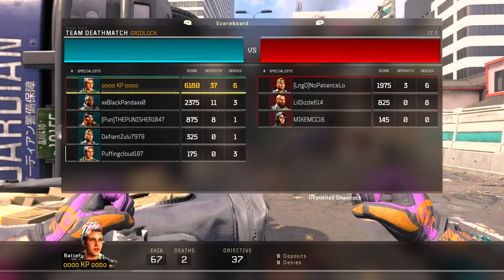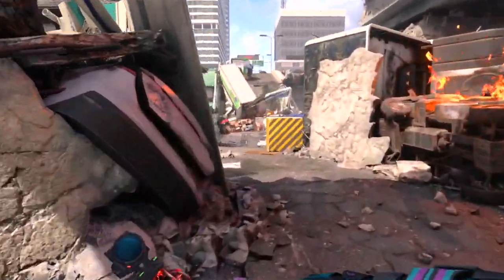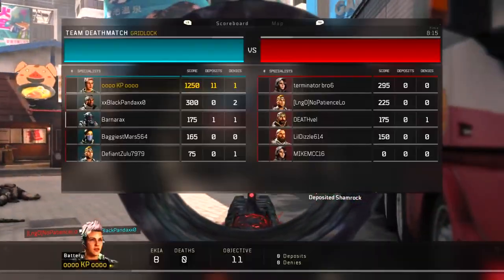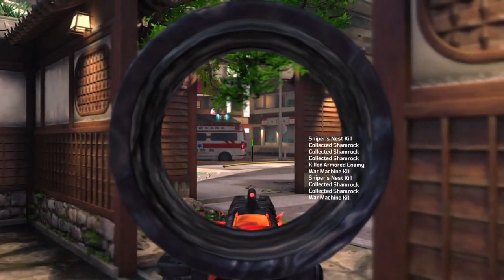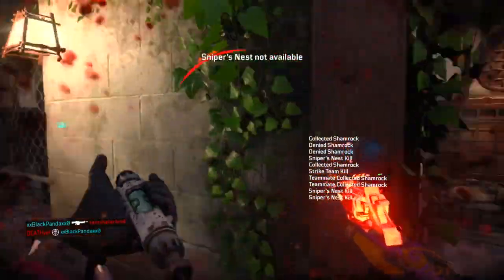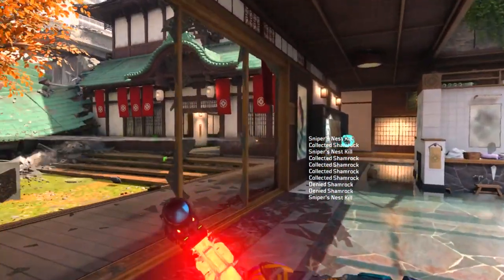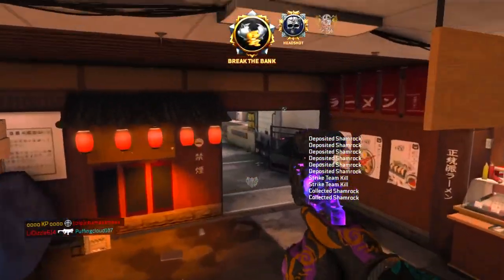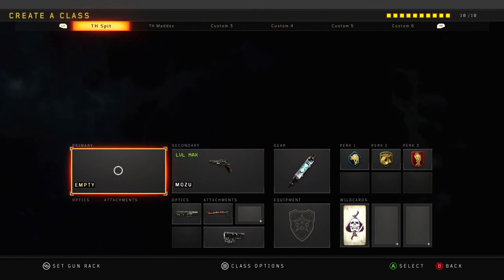The BEST 'Mozu' NUKE You'll Ever Watch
▼Video Info▼
This is an amazing nuke i got today with the mozu with the skull splitter operator mod, absolutely love using this gun.
I apologize for not being a live comm, but still this gameplay was too good to not post. Also working on another "Challenge me" video
ENJOY! :D